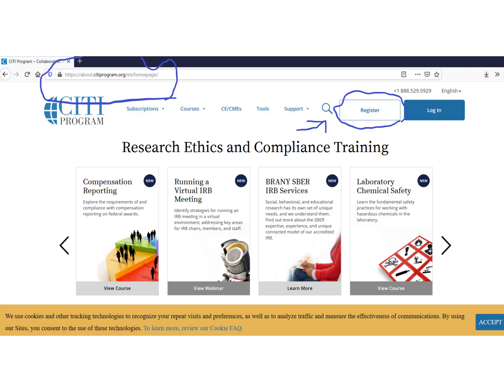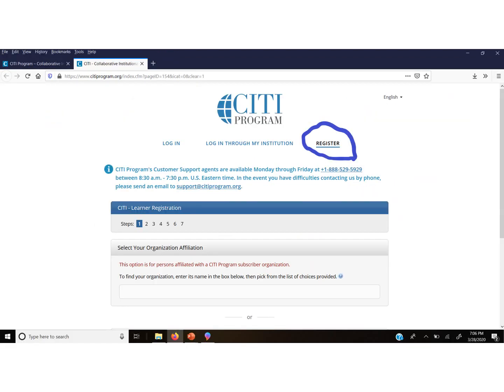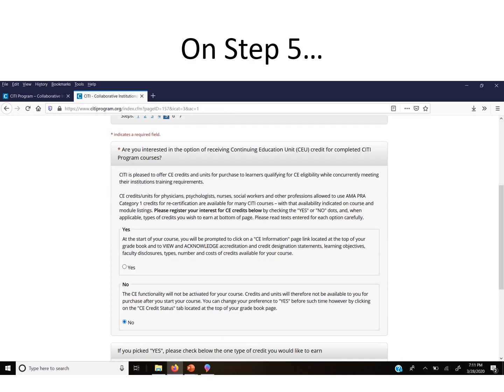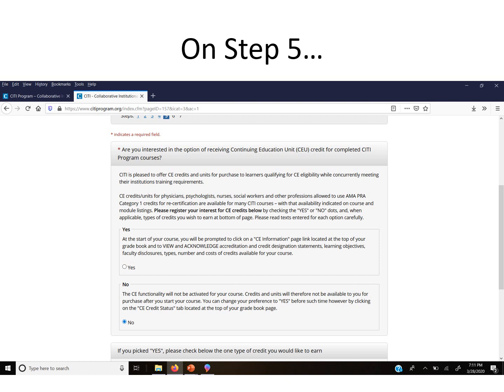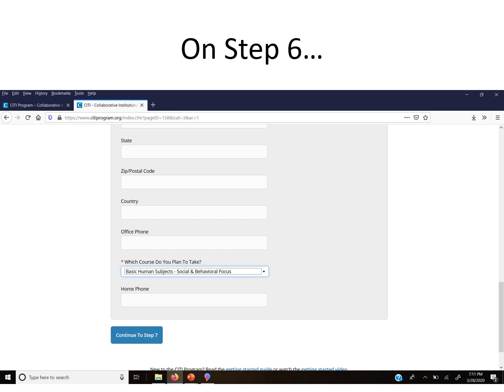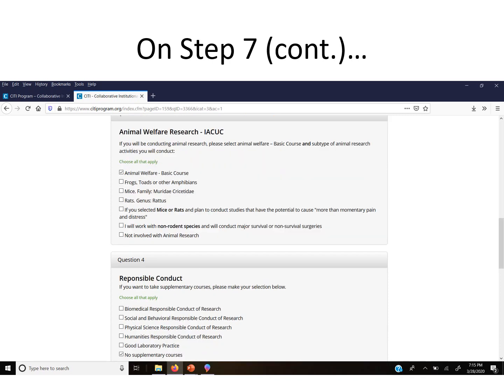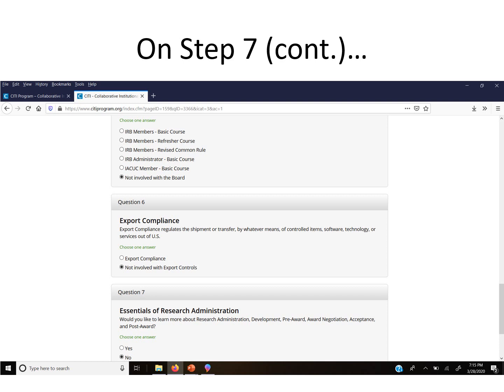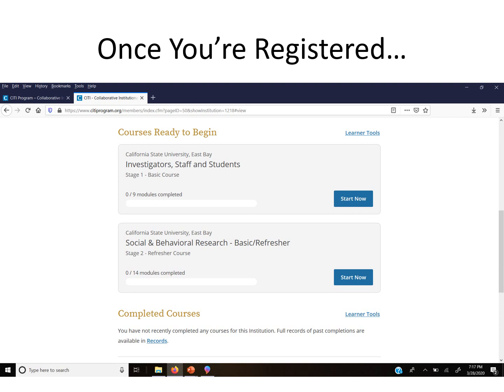Class 15 Ethics Committees and CITI Training Recording